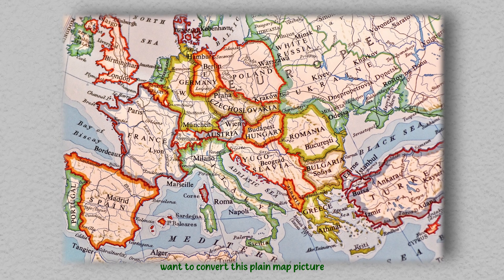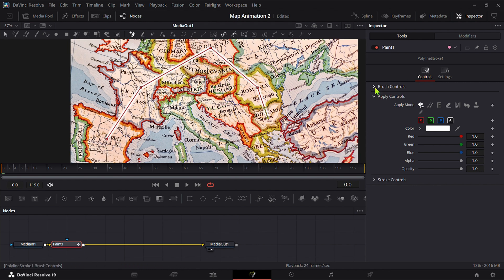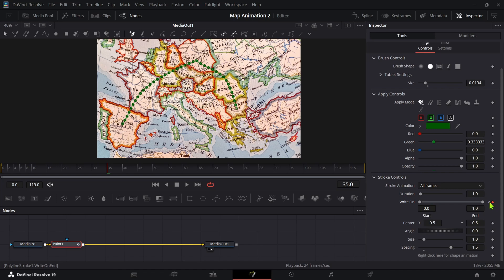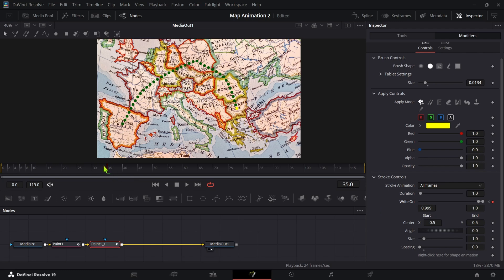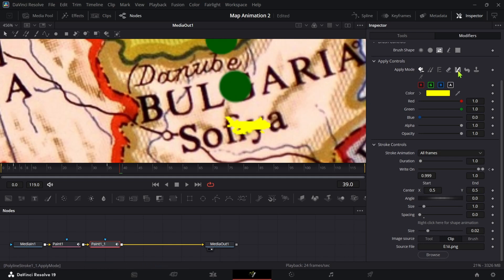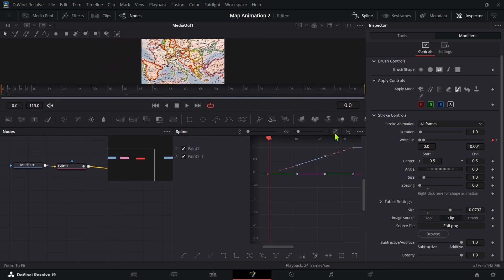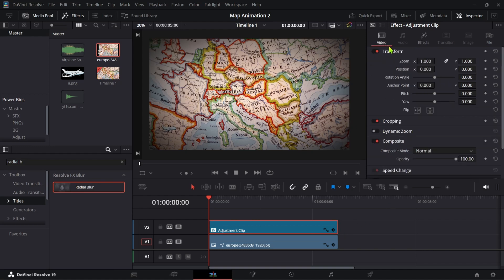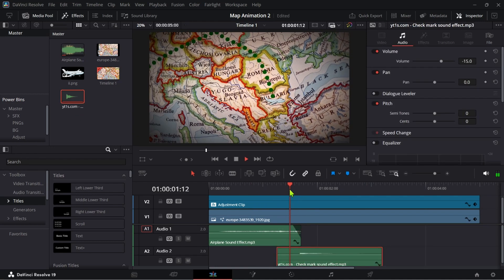Map Animation in Davinci Resolve | Full Tutorial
In this tutorial i am going to show you how you can create most used in Dcoucmentry Edit Map Animation in davinci resolve within very short span of time.

This video shows how you can create Map Animation in Davinci Resolve within 5 minutes.

Software Used: Davinci Resolve
Effect: Map Animation
Creator : Surreal

Key Search terms:
1) map animation in davinci
2  plane map effect davinci
3) documentry type effect in davinci
4) most used timeline animation/effect resolve
5) Trending davinci effect
6) resolve tutorials
7) davinci  animation
8) trending effect  in davinci
9) youtube trends map scrolling animation in resolve
10)  awesome trending davinci resolve effect
11) How to Davinci
12) How to video
13) map animation in davinci